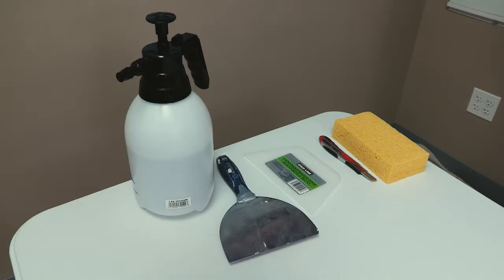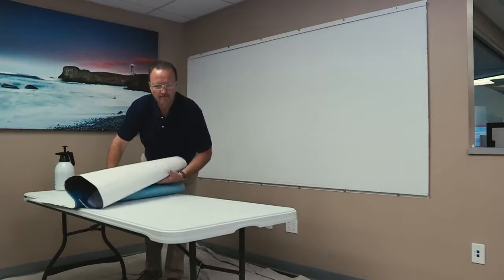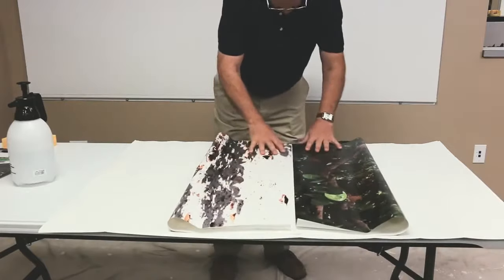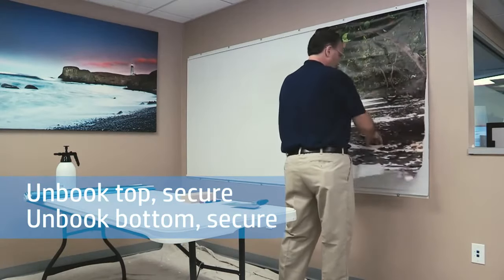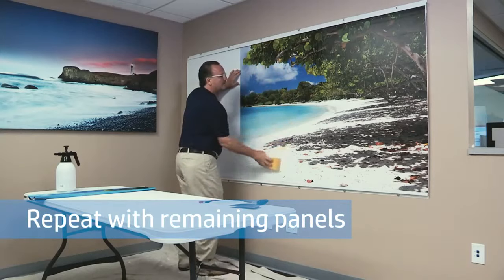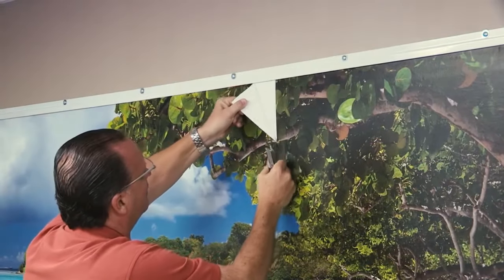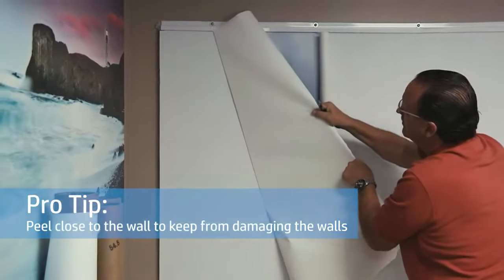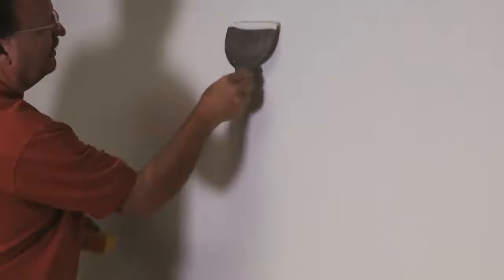How to Install HPWallArt Paper